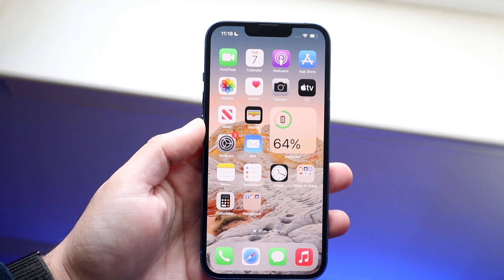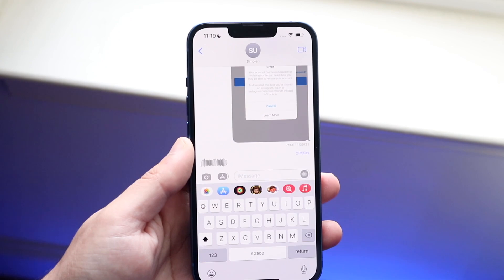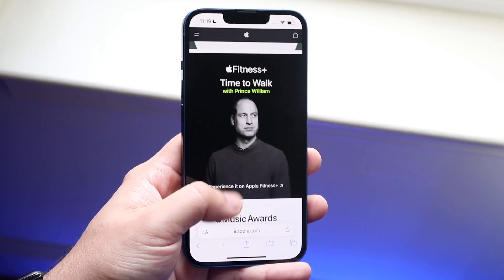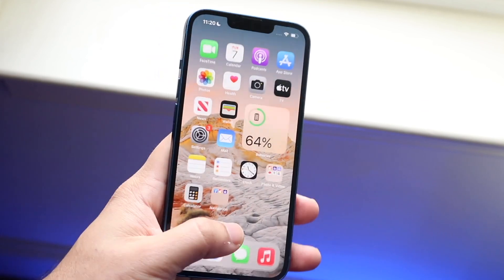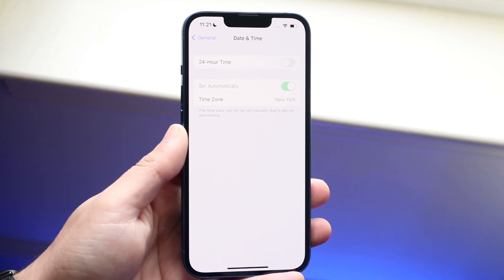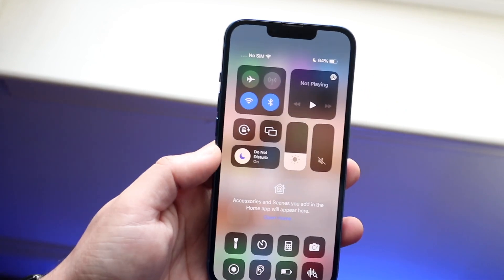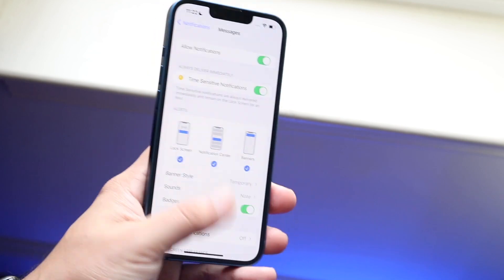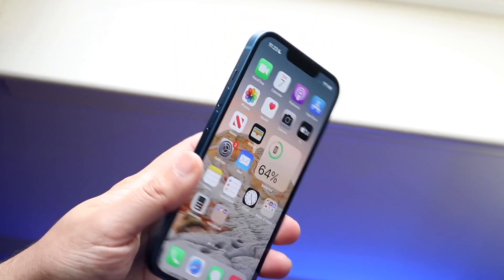How To Fix Common iMessage Problems!